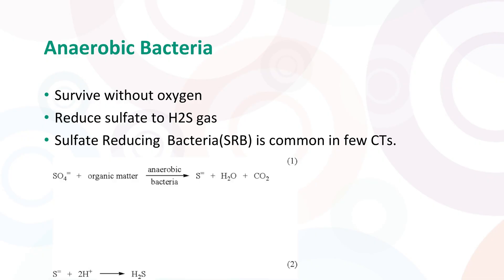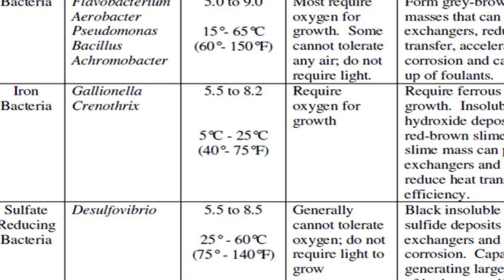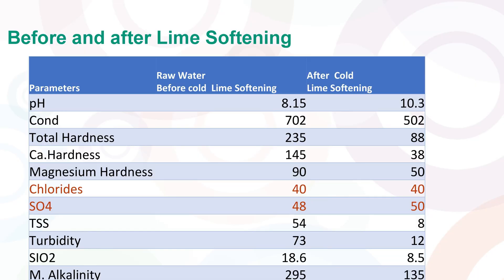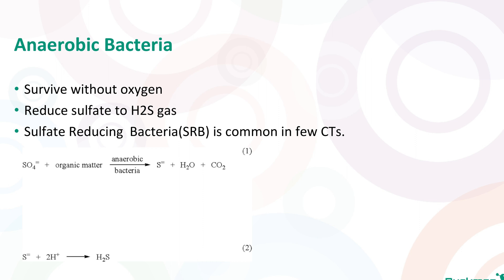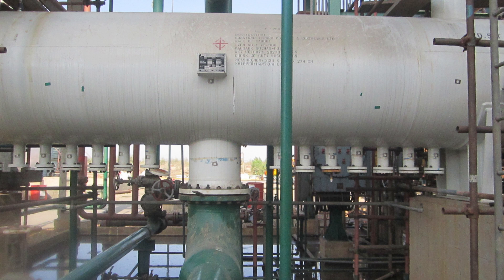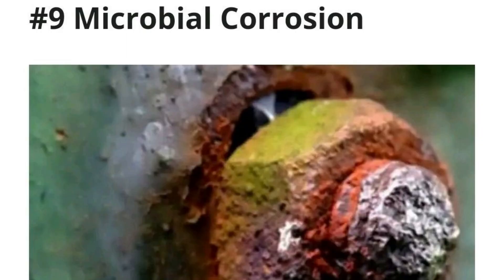How Much Sulfate Reducing Bacteria is in Your Cooling Tower?| SRB Explained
This video is about sulfate reducing bacteria in cooling water.